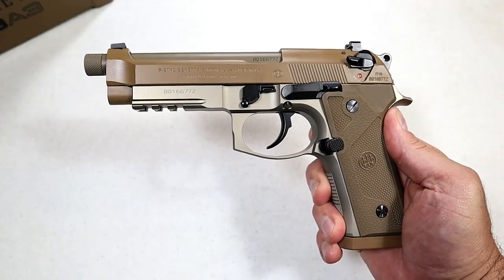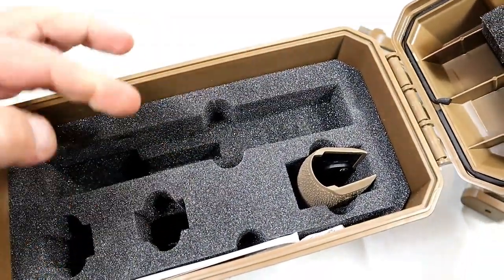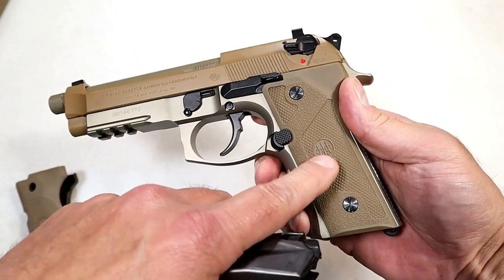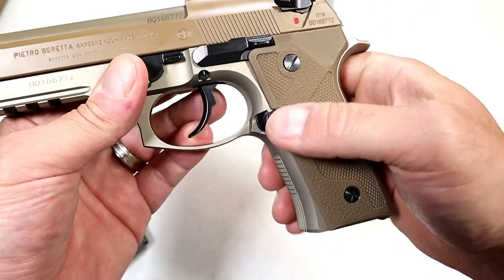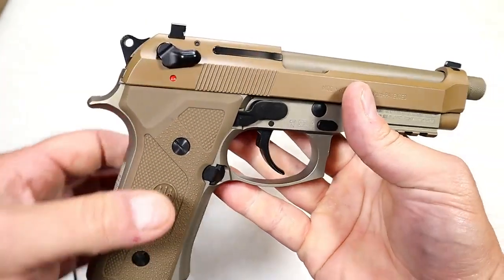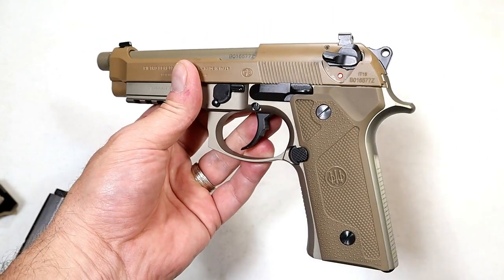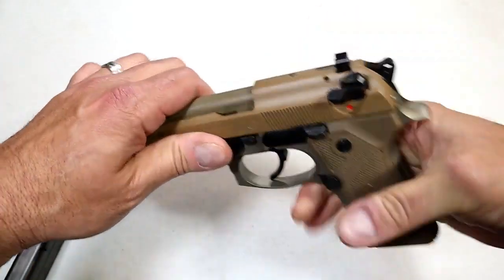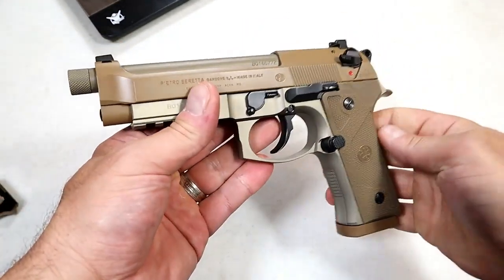Beretta M9A3 Improved & Sharp Looking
Here is the Beretta M9A3 which is an improved and sharp looking handgun. I check out the Beretta M9A3 in 2016 and wanted one ever since. My friend offered me to review M9A3. Will be doing a range review shortly.
video source (reuse allowed content used )